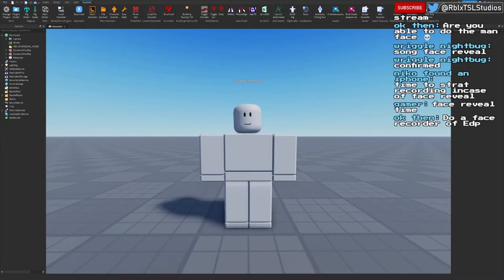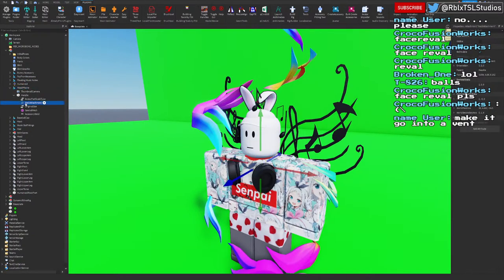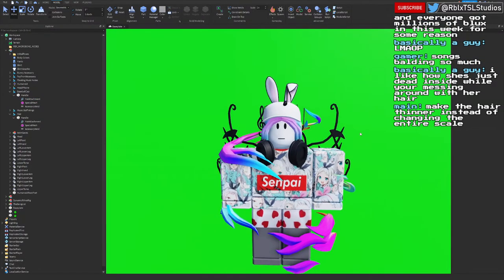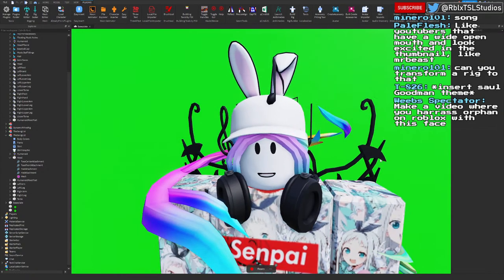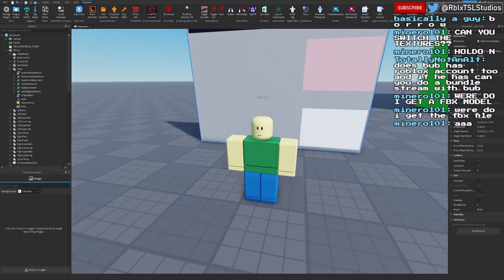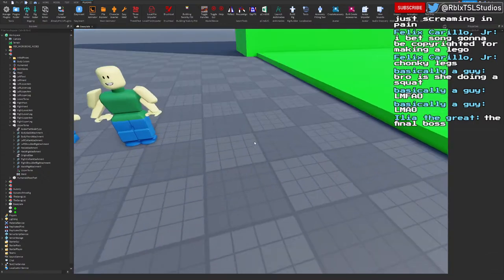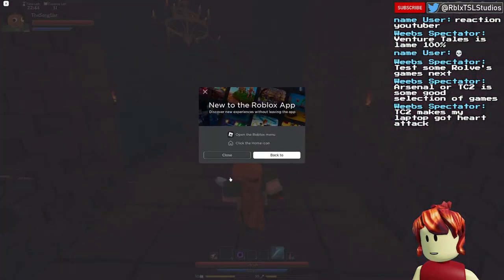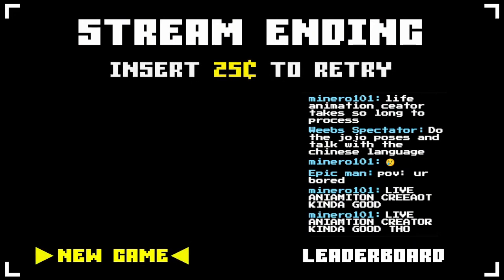Messing Around With Roblox Face Recording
Roblox recently released a new feature in beta called "Face Recording" for special dynamic head rigs.

Game link(s):
No game, no link. Roblox Studio